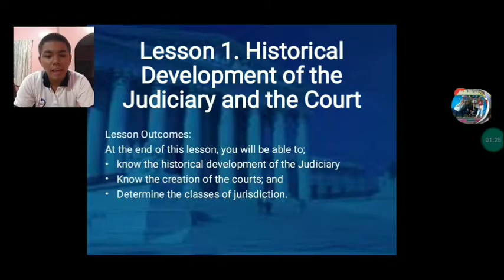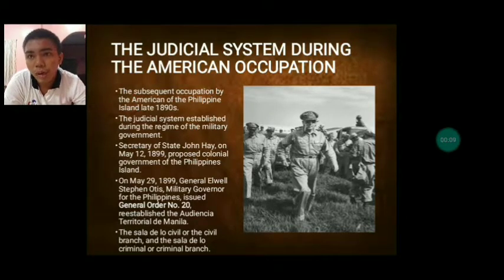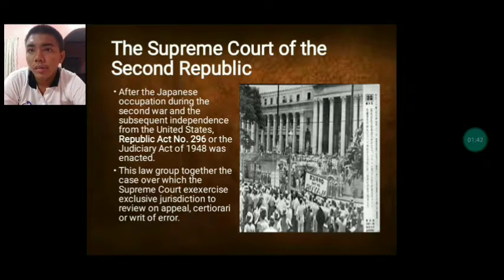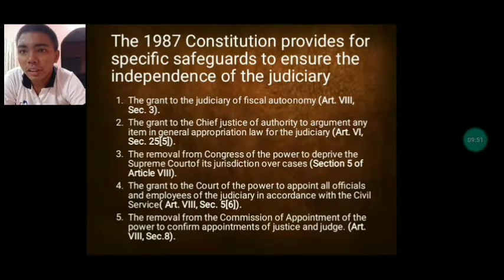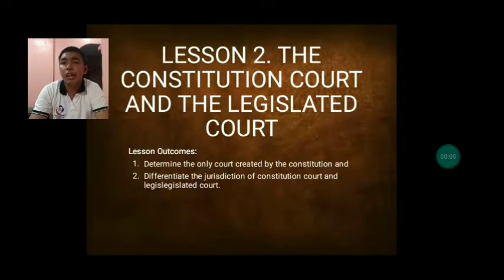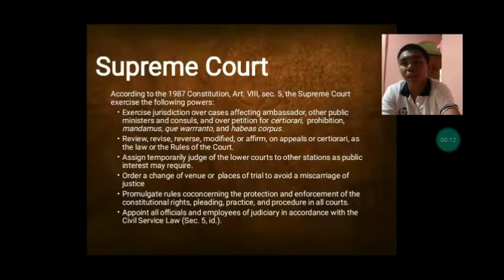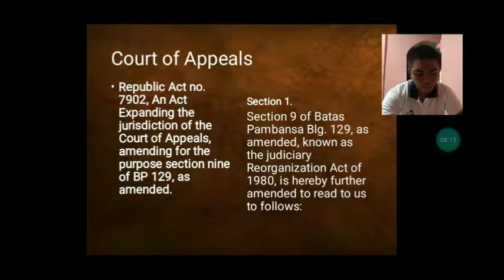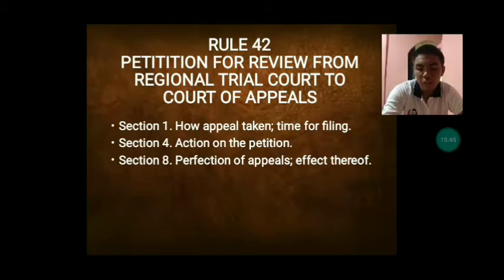CLJ 1 Final Requirements The Court Components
Presented by: Russell John S Baguinang